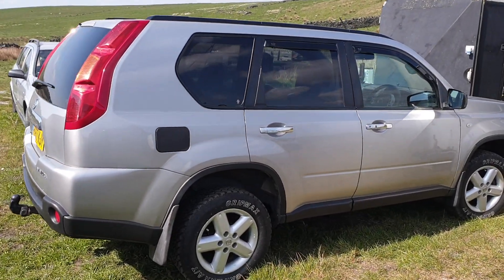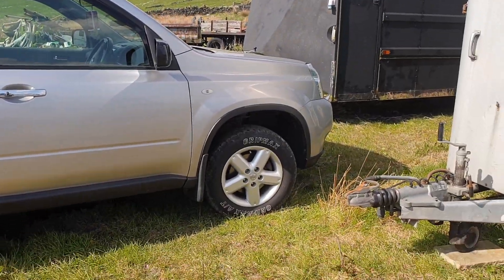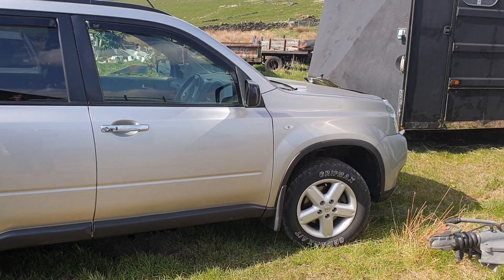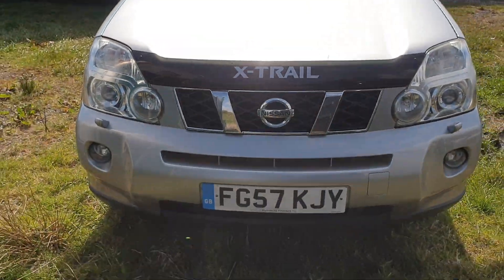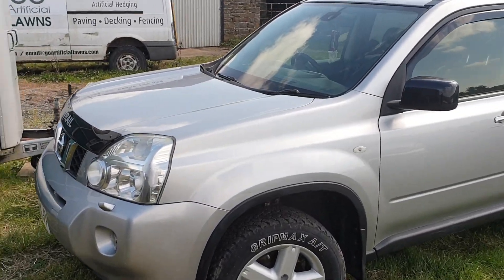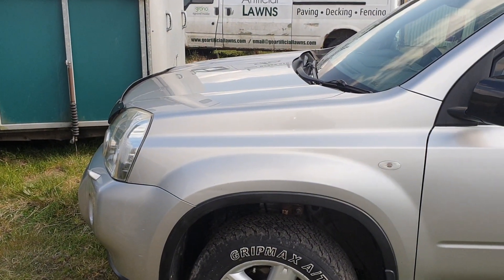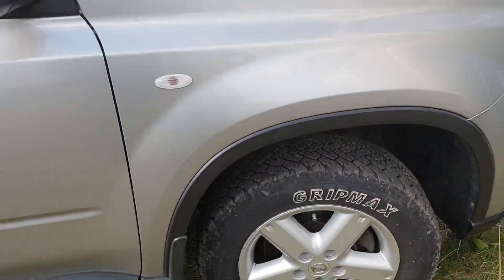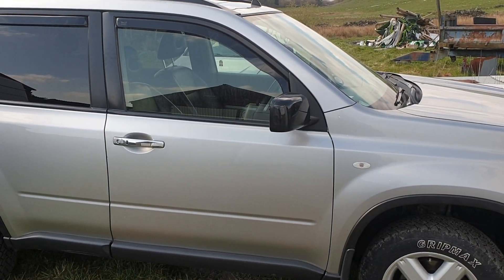Nissan X-Trail t31 with lift kit and problems solved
A little introduction video of videos that are going to be coming soon to this channel